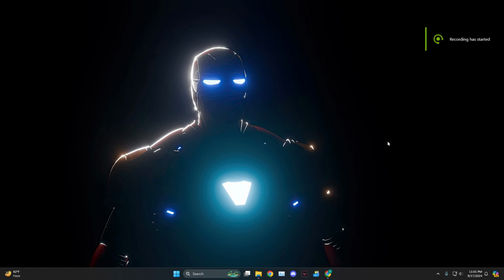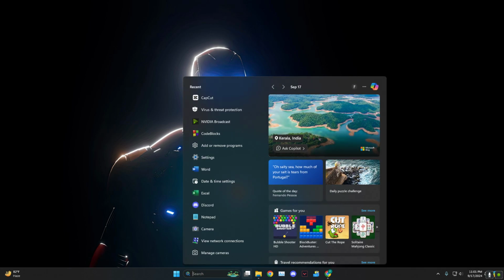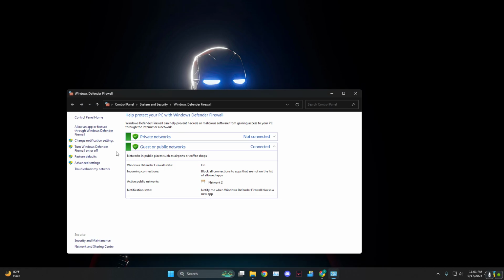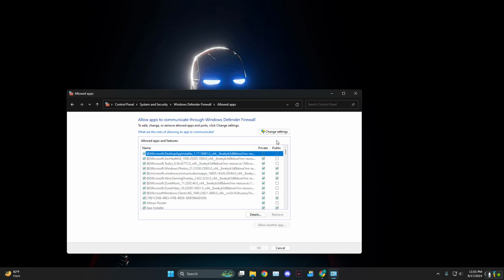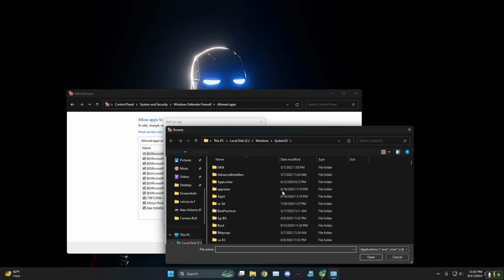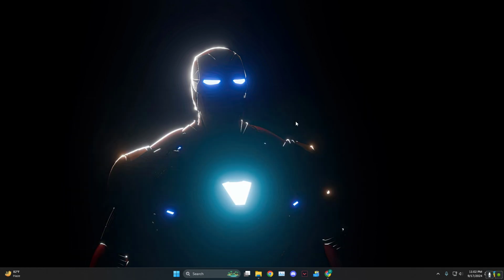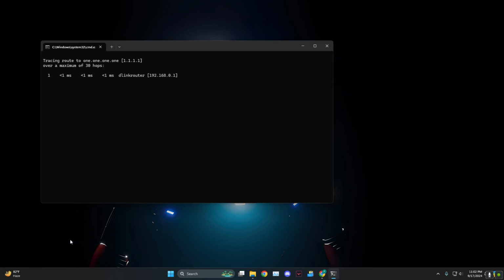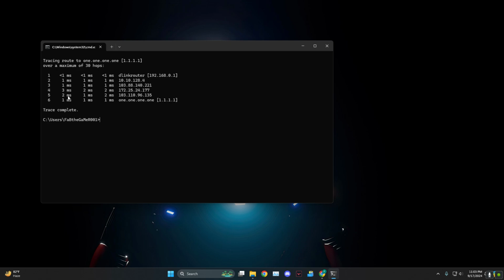How To Fix parsec error 6023 (EASY WAY 2024)